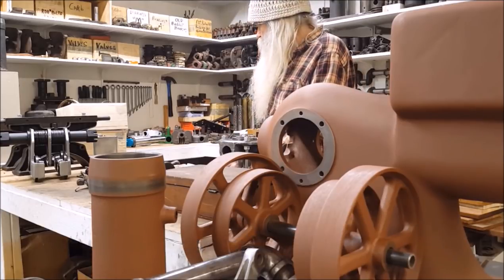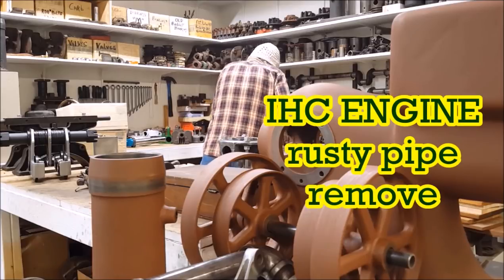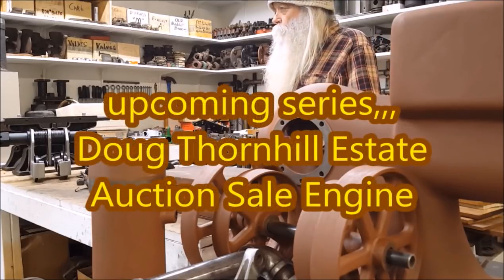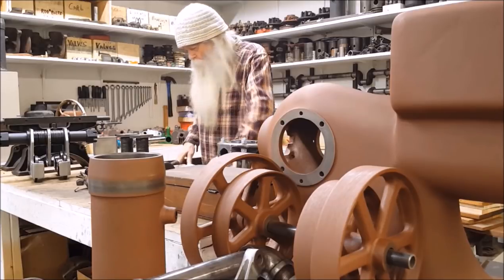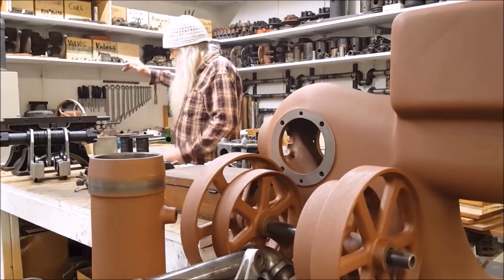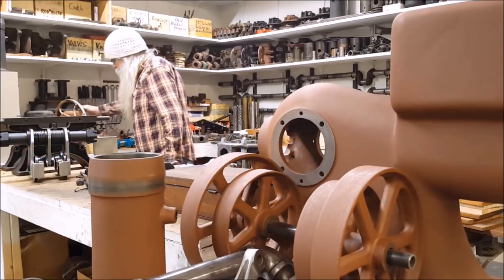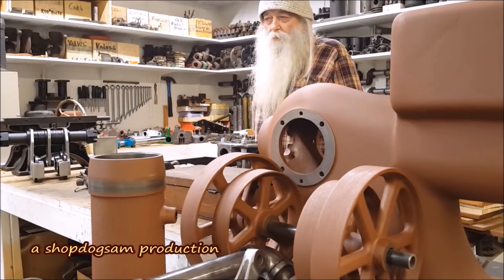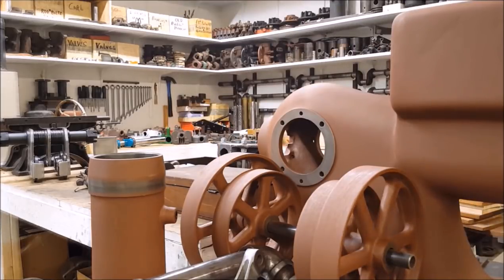What's It About antique engines